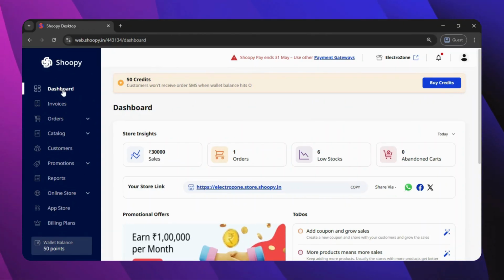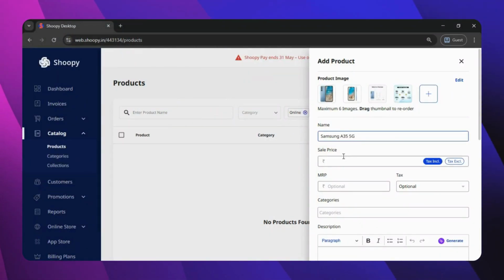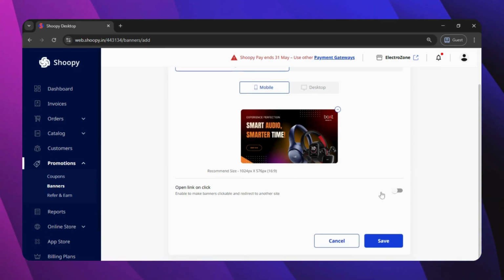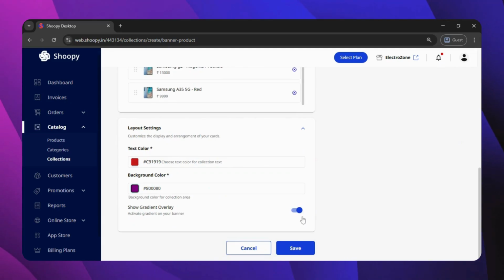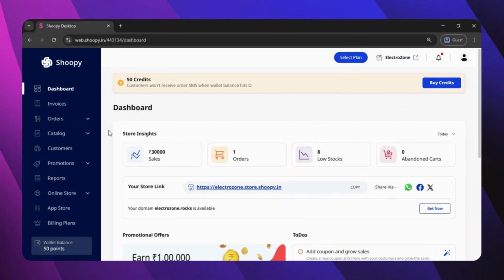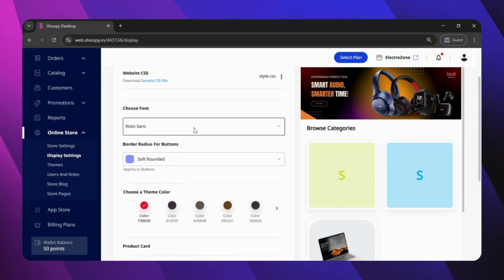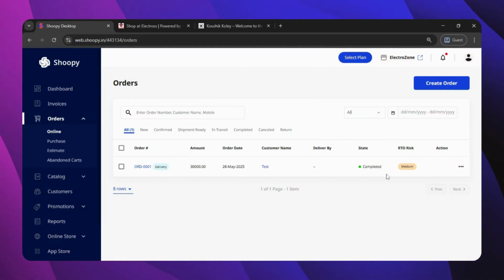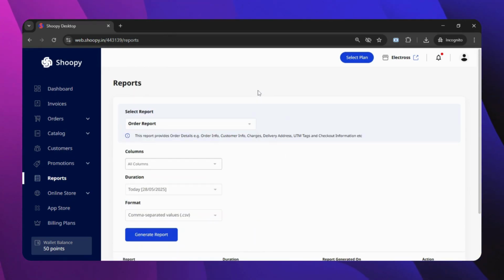Complete Shoopy Guide for New Users - Everything You Need to Start Your Online Store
𝐖𝐞𝐥𝐜𝐨𝐦𝐞 𝐭𝐨 𝐒𝐡𝐨𝐨𝐩𝐲!
In this video, we’ll walk you through all the key features Shoopy offers to help you set up, manage, and grow your online store with ease.

🔹 𝐖𝐡𝐚𝐭 𝐲𝐨𝐮’𝐥𝐥 𝐥𝐞𝐚𝐫𝐧:
👉 Payment & shipping setup
👉 Order management
👉 Customizing your store design
👉 Managing customer data
👉 Advanced features like wallet, subscriptions, auto-descriptions & more!

Whether you're just starting or switching from another platform, this step-by-step guide will help you make the most of Shoopy.